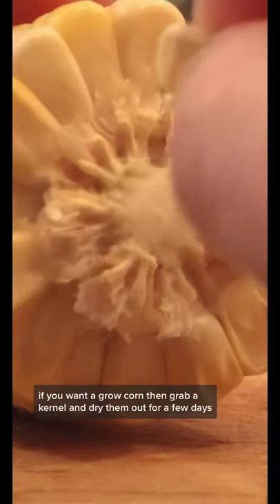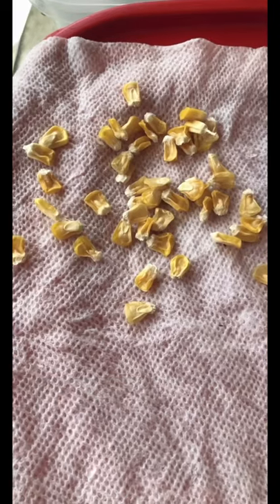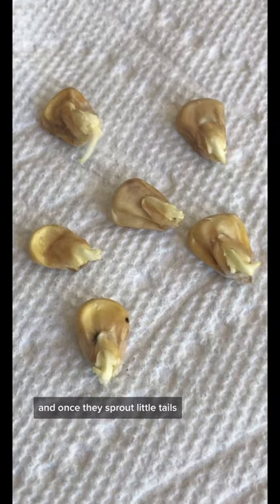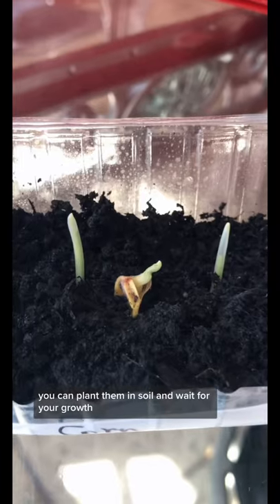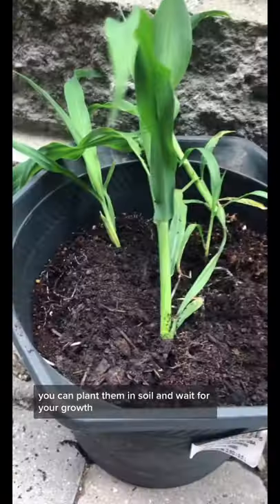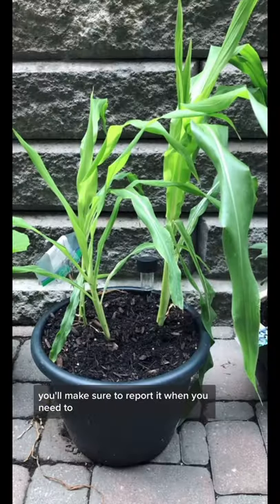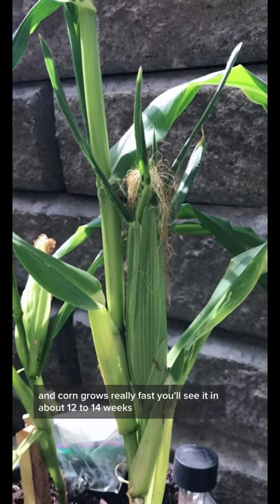How To Grow Corn